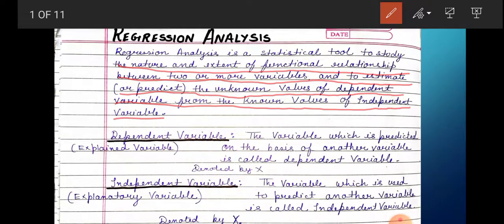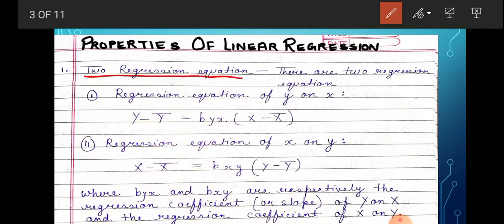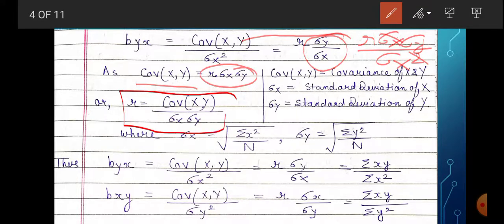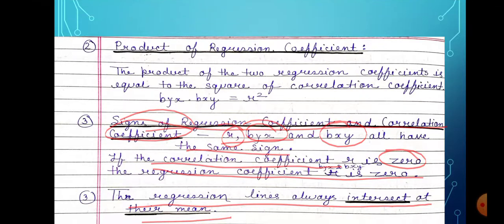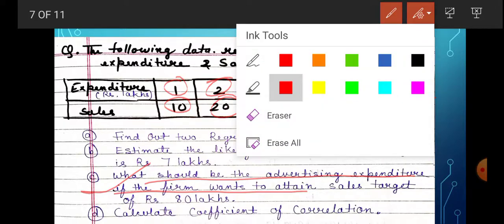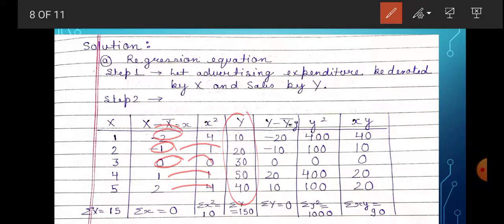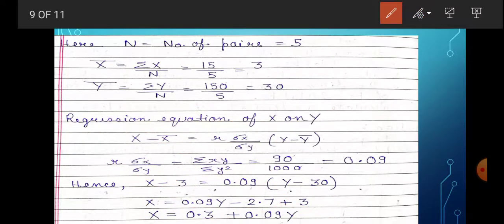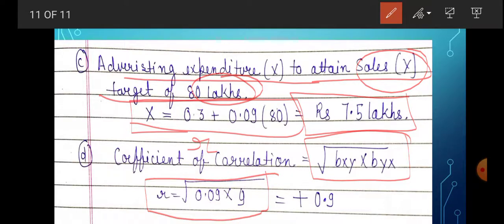Regression Analysis || Numericals || Basic concepts